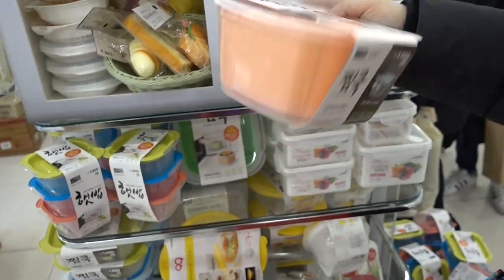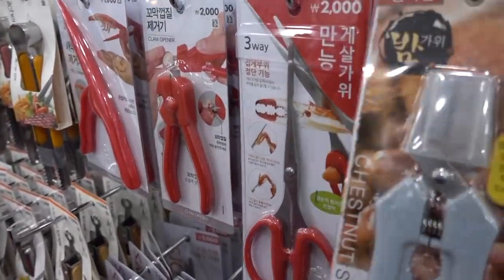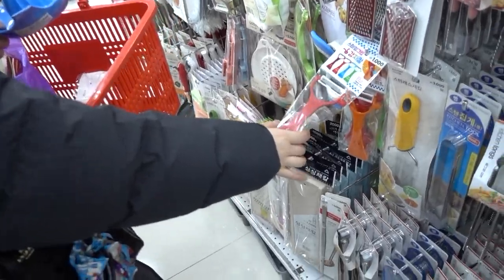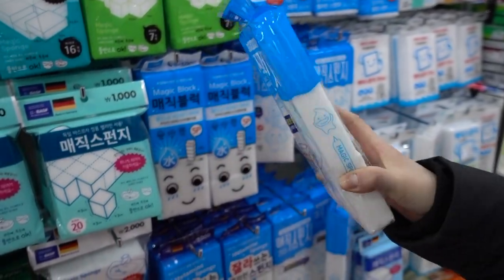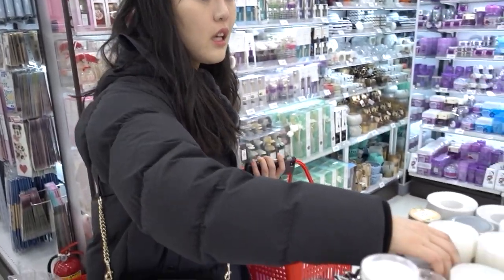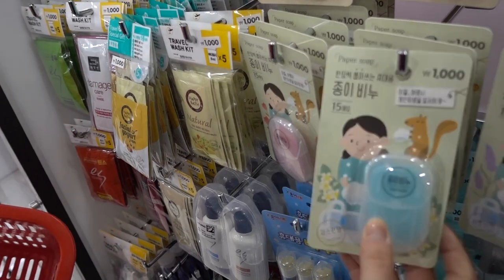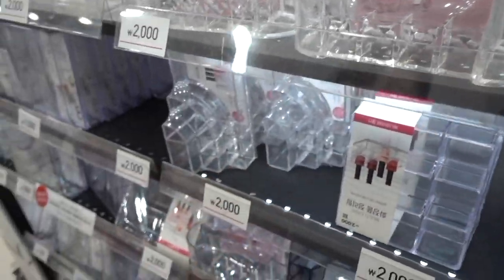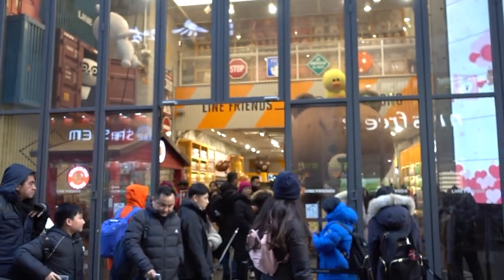[HOLIK] 10 Items of Daiso Myeongdong, recommand for Tourists │ Seoul, SouthKorea trip tips & vlog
When many foreign tourists come to Korea,
Many people visit Myeongdong, which is a tourists' spot.

So I think the price of some food or souvenirs may be relatively expensive compared to other places.

But Daiso of Myeongdong give good stuff,
with relatively cheap price! and
this place is the biggest in Korea!

so if you come to Myeongdong,
I recommend you to stop by Daiso!

 And this is it for today I'll meet you in the next video. Bye ~